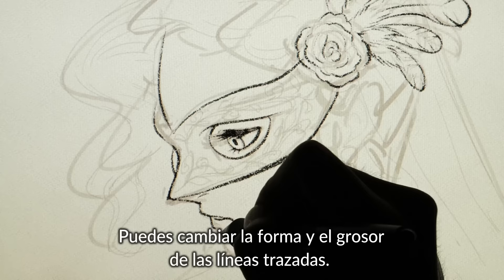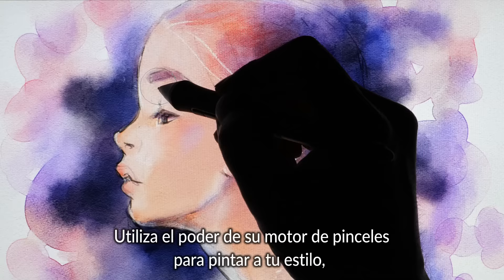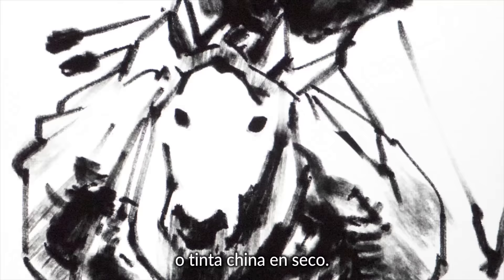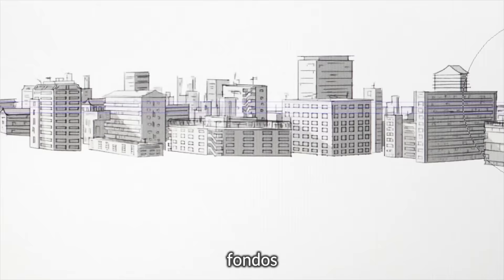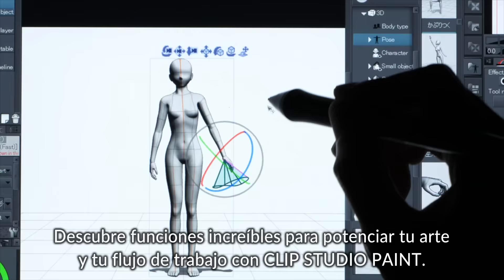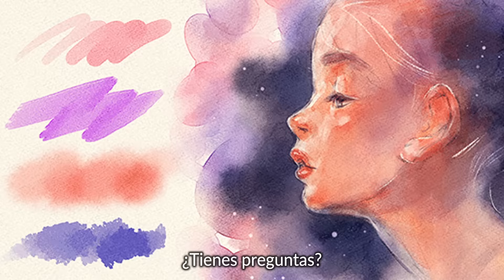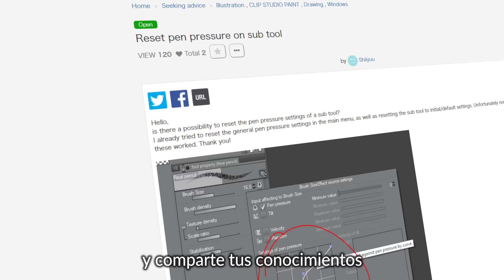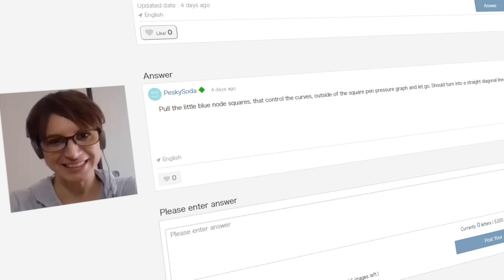Disfruta aún más de tu pasión; crea con CLIP STUDIO PAINT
¡Prueba gratis el popular programa de dibujo y pintura que usan los artistas profesionales!

El software profesional de dibujo y pintura para la creación de ilustraciones, cómic, manga y animación. ¡En este mismo instante, artistas de todo el mundo están trabajando en sus increíbles proyectos con CLIP STUDIO PAINT!